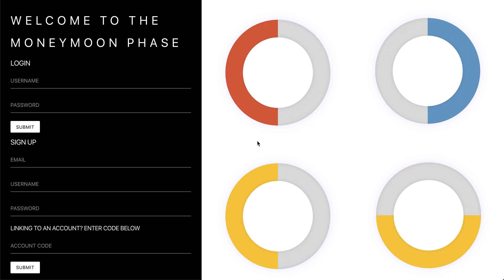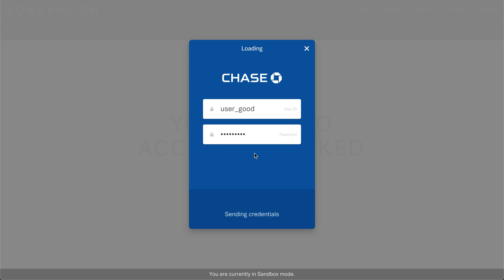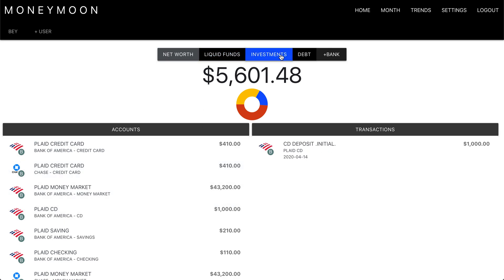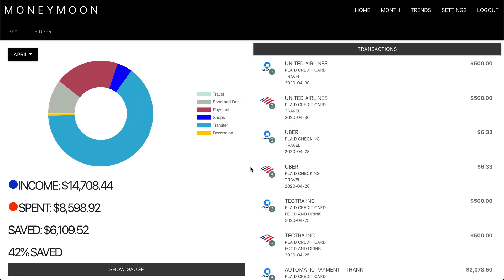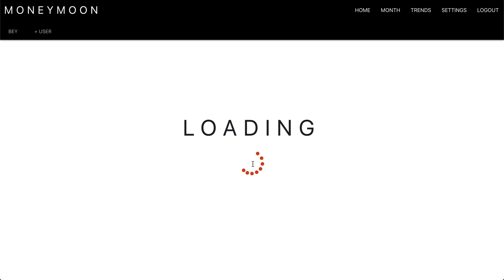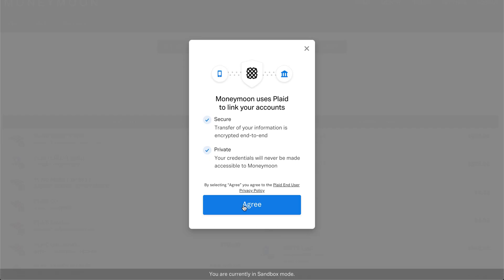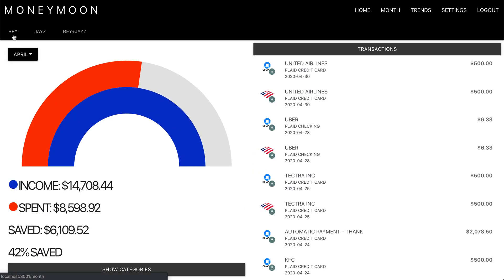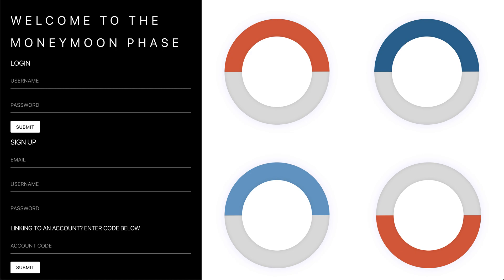Moneymoon - Flatiron School - Final Project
personal finance app for two. moneymoon allows for couples to get a quick and easy overview of their financial health, spending habits and trends.

backend was built with ruby on rails, frontend with javascript using react and redux to create a smooth and lightweight interface. the plaid API used to authenticate users credentials with banks and scrape account and transaction data